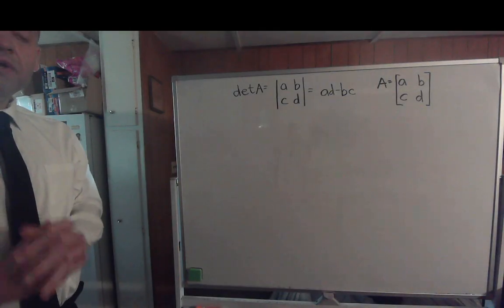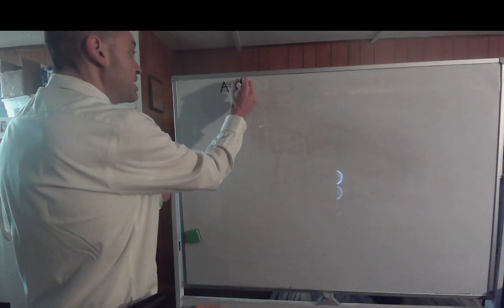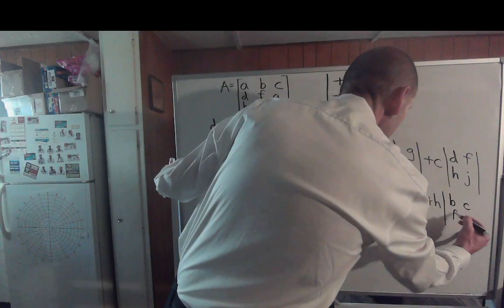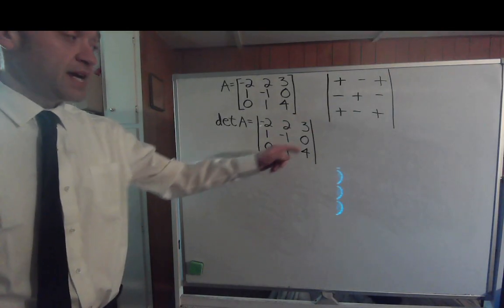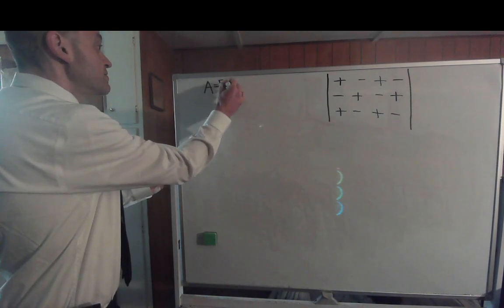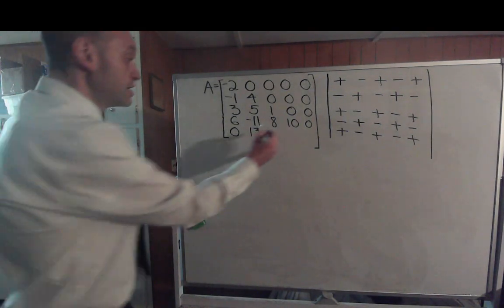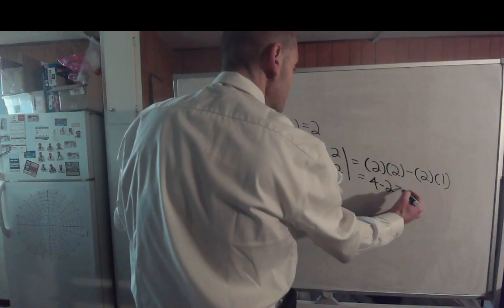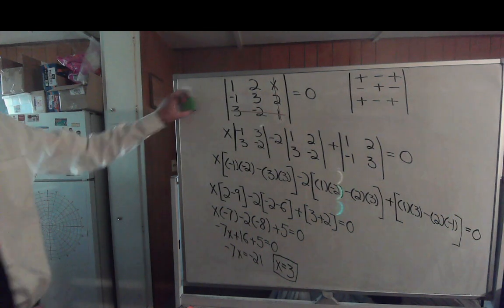The Determinant of a Square Matrix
Introduction to 2x2 Determinants: 00:00:00 to 00:02:11
1x1 Determinants: 00:02:11 to 00:03:34
2x2 Determinants: 00:03:34 to 00:07:30
Introduction to 3x3 and higher order Determinants: 00:07:30 to 00:16:48
3x3 Determinants: 00:16:48 to 00:30:53
A 4x4 Determinant: 00:30:53 to 00:37:04
A 5x5 Determinant: 00:37:04 to 00:45:33
Use Determinants to find the value of x: 00:45:33 to 00:56:03